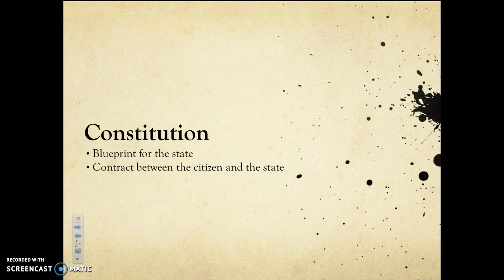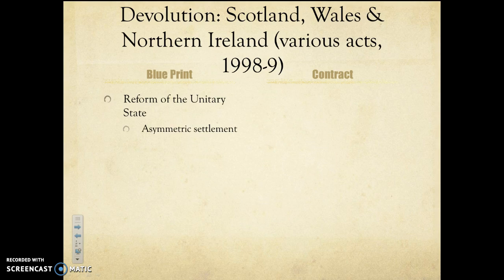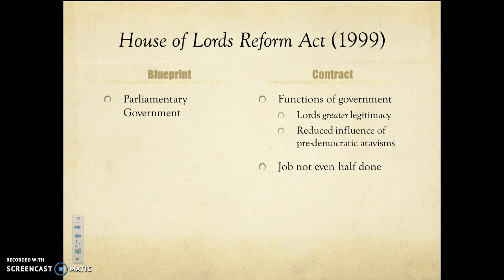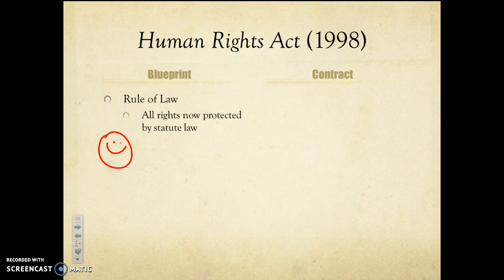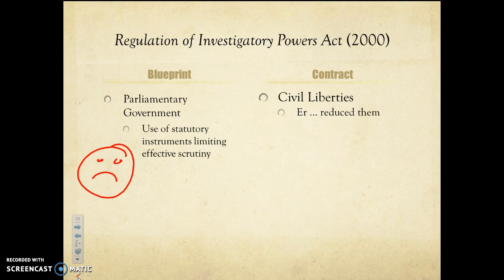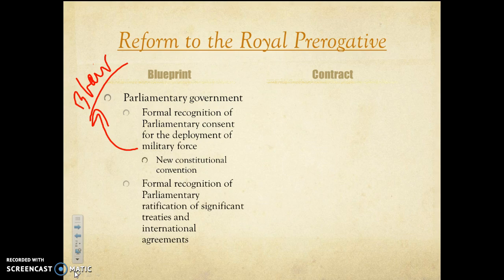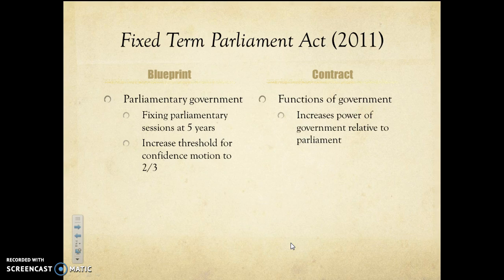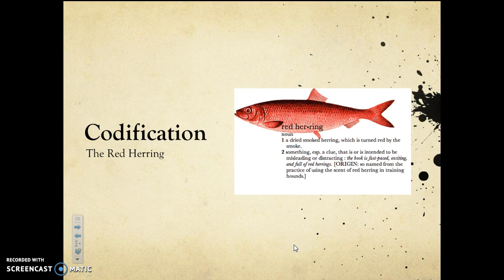UK Constitutional Reform in under 15 mins!!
Newsnight on the FTPA (from 4 mins)

Some clarification on EVEL (and thanks to Anagzable for pointing this out.) As often happens with Constitutional Reform, we have something that it is half of one thing and half of another that really does little to solve matters or please anyone. Essentially, there is an extra stage introduced that is open only to MPs from England and Wales. This really does precious little but allow MPs to kill the bill at that point, but of course because most bills are introduced by gov't and the gov't enjoys a majority then it is hard to see exactly what this really achieves. The bill then returns to the whole house where it will go through the usual stages. So, yes, we have an extra EVEL stage but that is about it and Scottish MPs will still have a say in legislation that doesn't affect them.